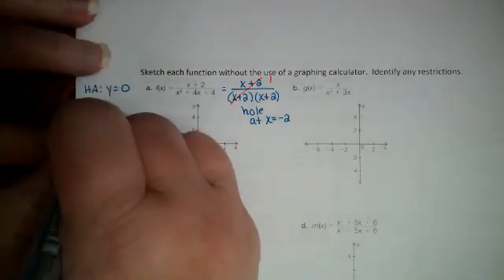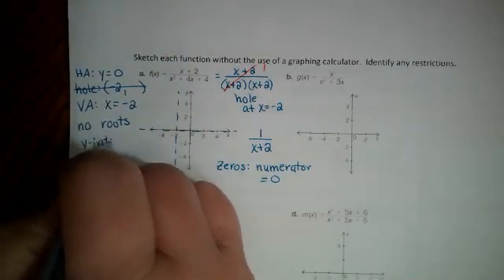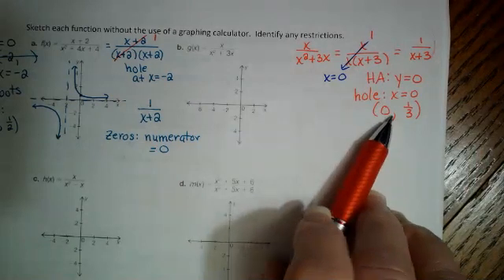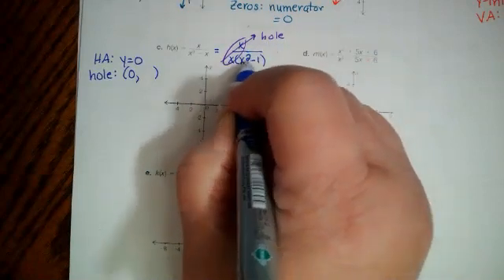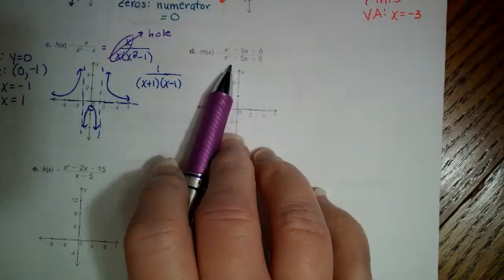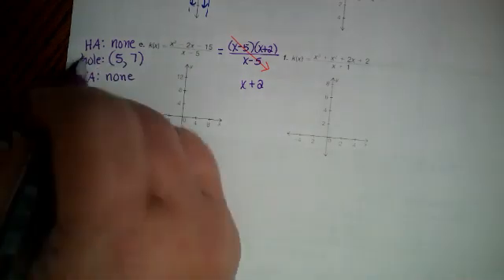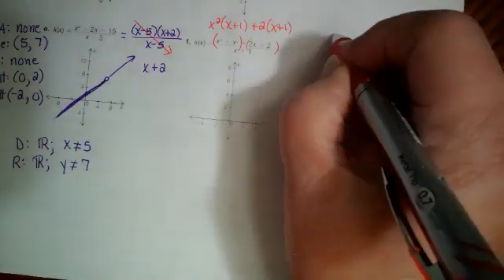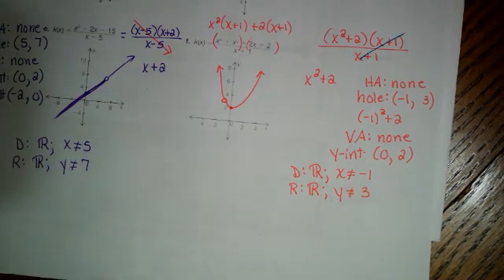Graphing with Discontinuities Holes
Graphing rational functions with removable discontinuities (holes).  State the horizontal and vertical asymptotes, x- and y-intercepts, domain and range.